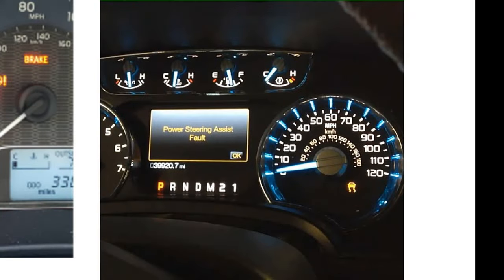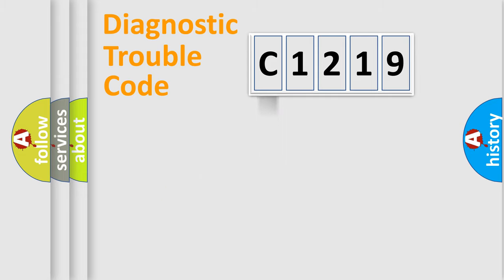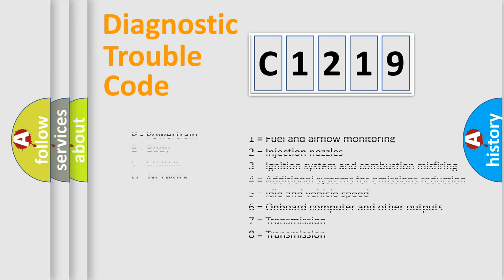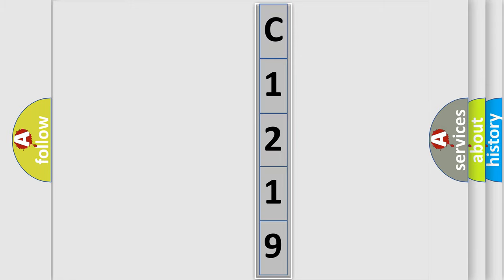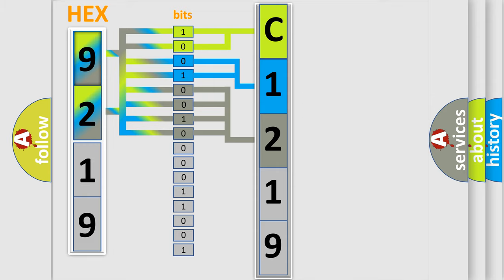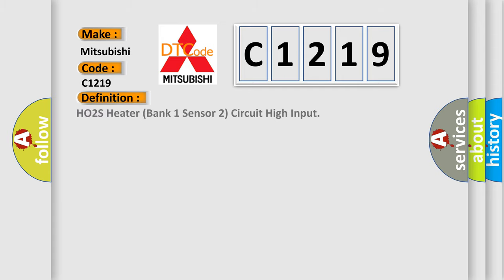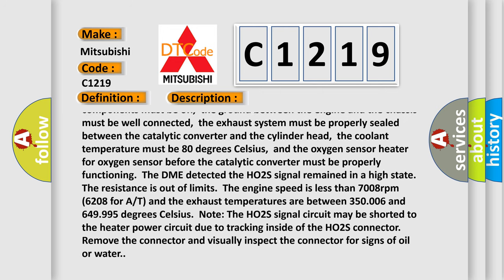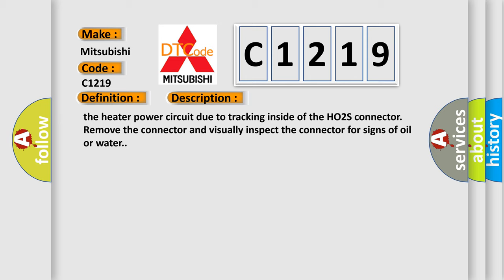DTC Mitsubishi C1219 Short Explanation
Contents:
0:21 Basic DTC analysis according to OBD2 protocol standard.
1:48 Insight into programming
2:58 A diagnostically understandable description of the Diagnostic Trouble Code
3:05 Basic error definition

Make:
Mitsubishi
Code:
C1219
Definition:
HO2S Heater (Bank 1 Sensor 2) Circuit High Input
Description:
Engine started,battery voltage must be at least 11.5v,all electrical components must be off,the ground between the engine and the chassis must be well connected,the exhaust system must be properly sealed between the catalytic converter and the cylinder head,the coolant temperature must be 80 degrees Celsius,and the oxygen sensor heater for oxygen sensor before the catalytic converter must be properly functioning.The DME detected the HO2S signal remained in a high state.The resistance is out of limits.The engine speed is less than 7008rpm (6208 for A or T) and the exhaust temperatures are between 350.006 and 649.995 degrees Celsius.Note: The HO2S signal circuit may be shorted to the heater power circuit due to tracking inside of the HO2S connector.Remove the connector and visually inspect the connector for signs of oil or water.
Cause:
 HO2S signal shorted to heater power circuit inside connector HO2S signal circuit shorted to ground or to system voltage